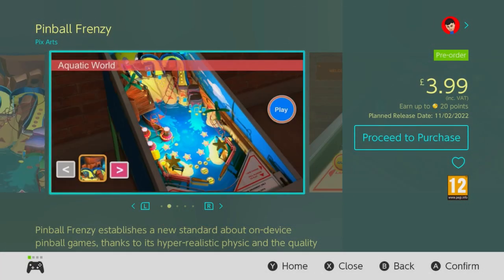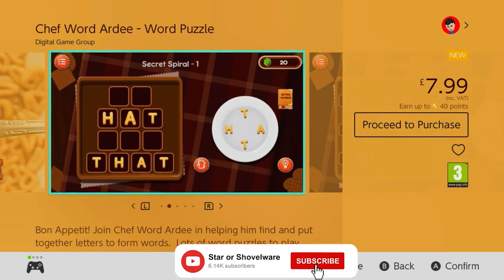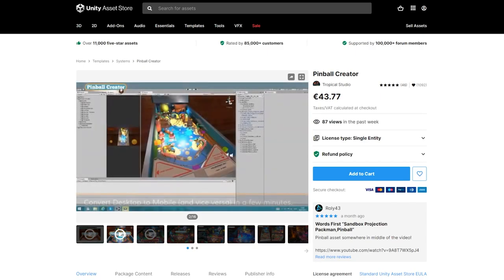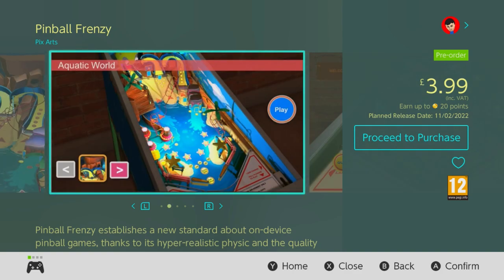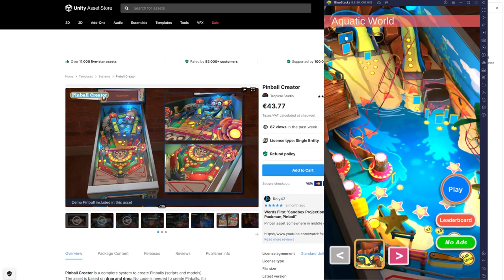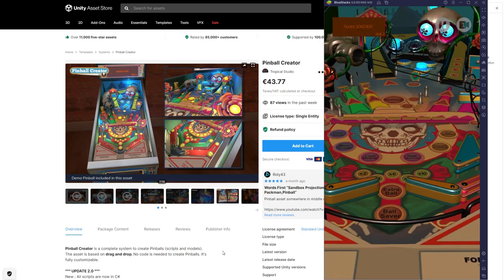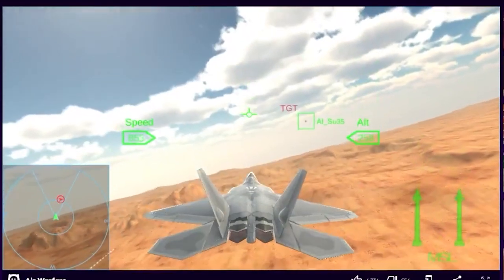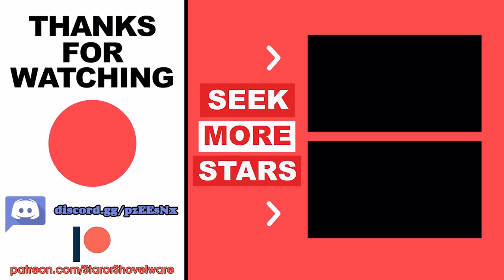Asset Flip Warning: Pinball Frenzy (Nintendo Switch)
In this Asset Flip Warning we take a look at Pix Art's Pinball Frenzy on the Nintendo Switch, another asset flip created from demo files of a Pinball creation tool from the Unity Asset Store.

This asset flip was created using the demo tables included in the pinball creator toolkit on the Unity Asset Store